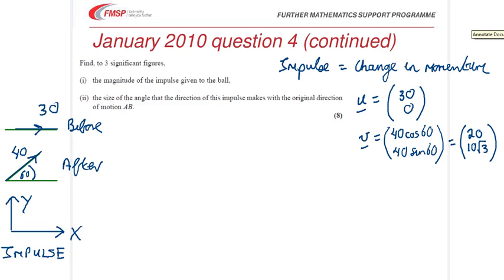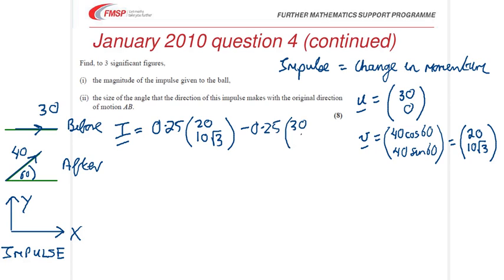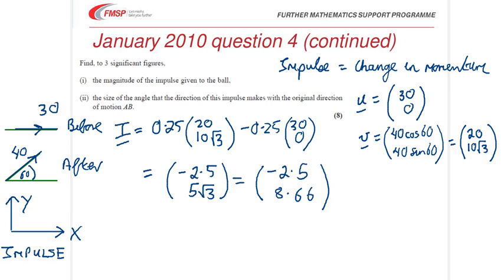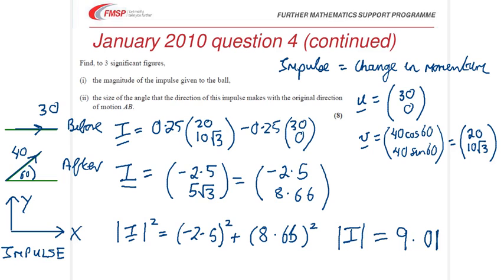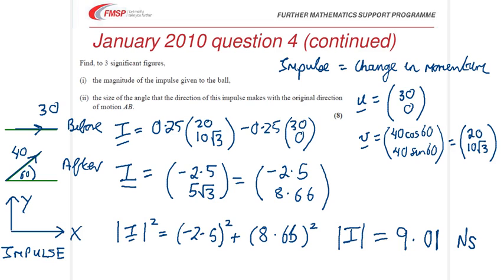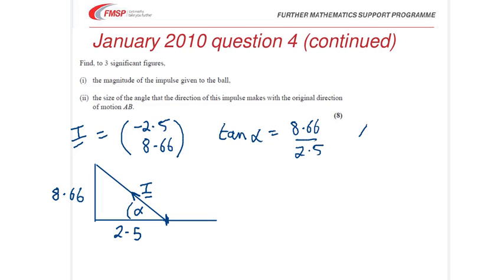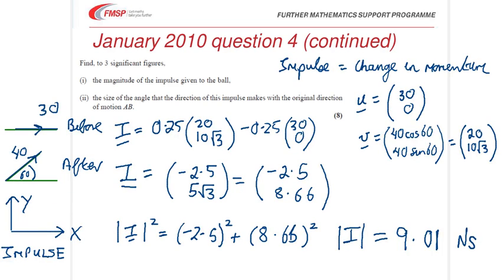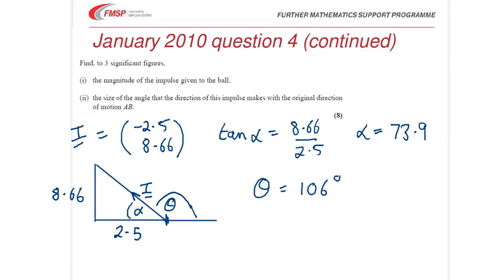EDX M2 JAN 2010 Q4 IMPULSE